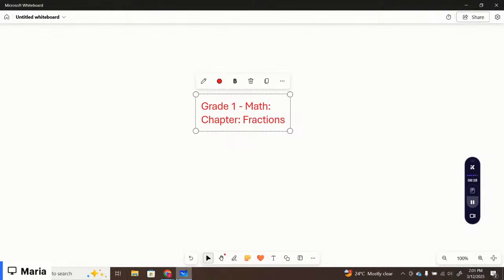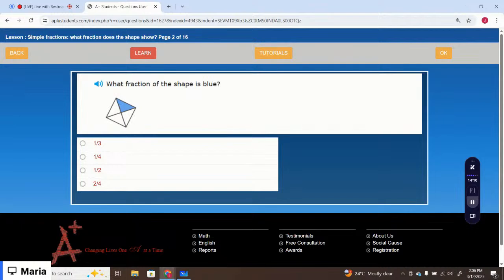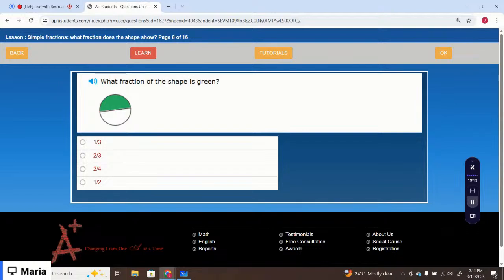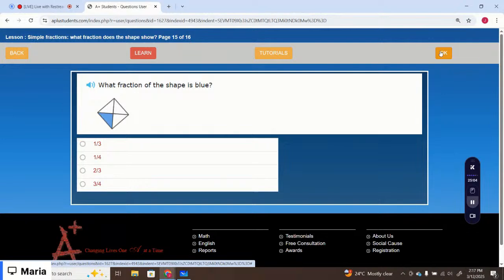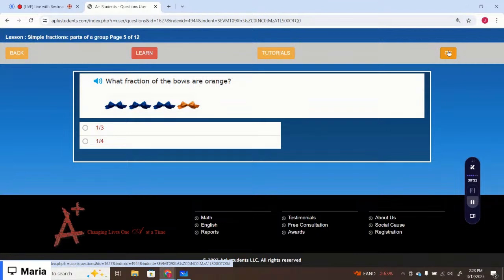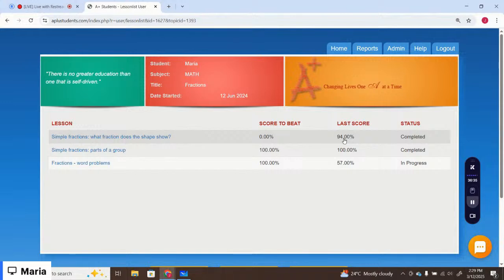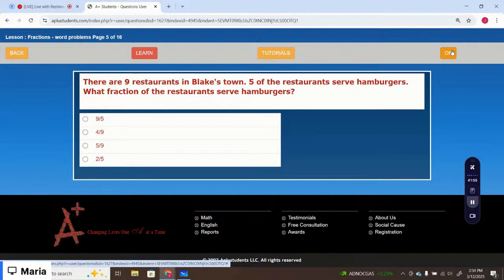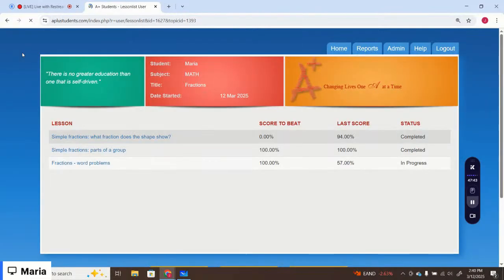Grade 1 - Math: Fractions